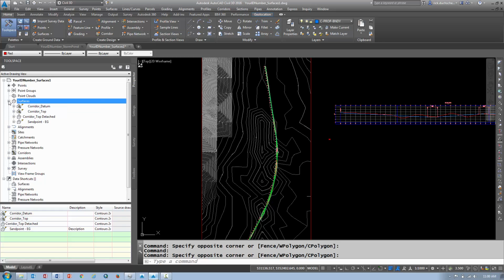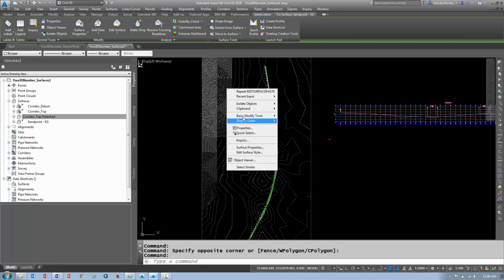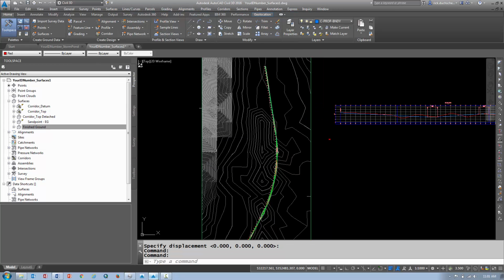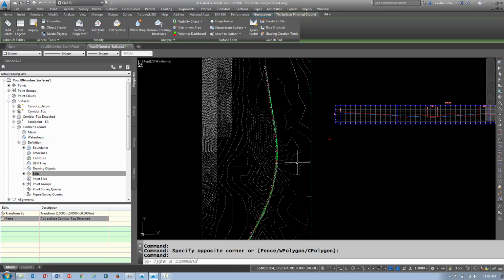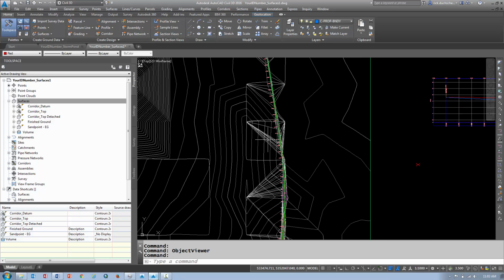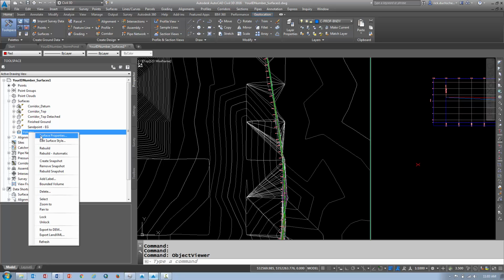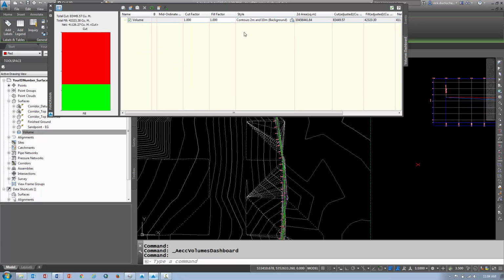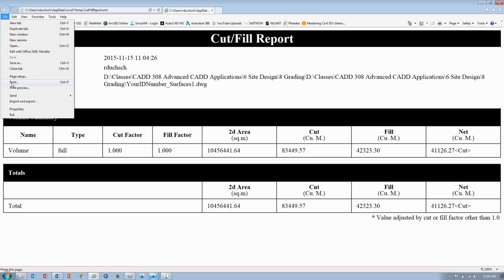Surfaces - Volume Surfaces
How to create TIN Volume Surfaces and Cut/Fill Reports